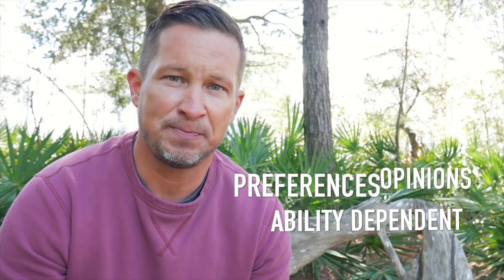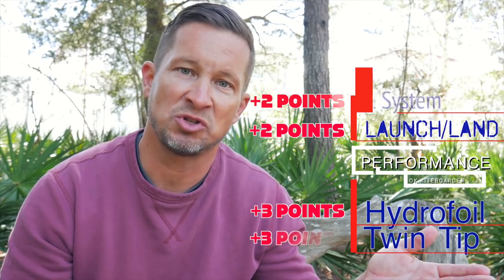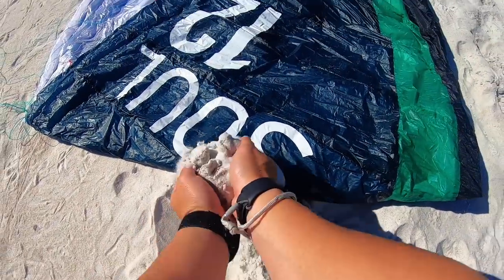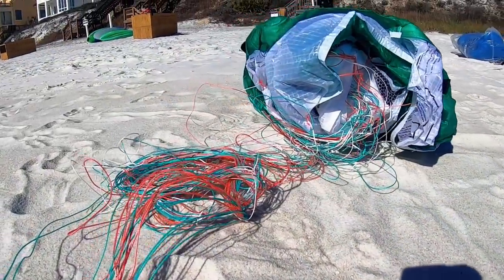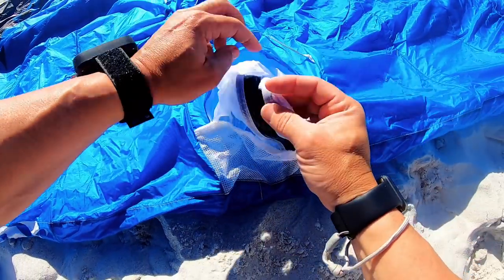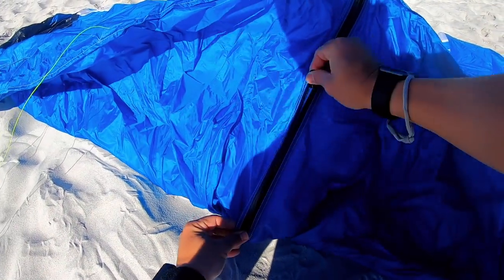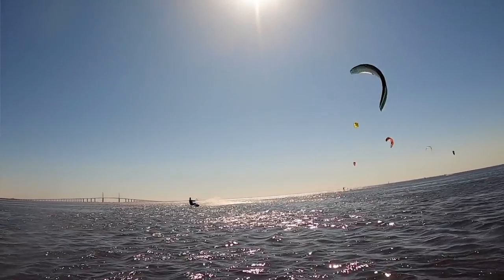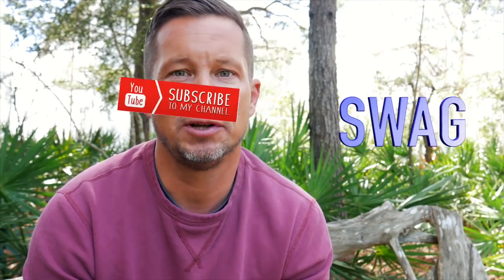Kiteboarding- Flysurfer Soul Vs. Ozone Hyperlink (Part 1)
This video compares two foil kites:  The Flysurfer Soul and the Ozone Hyperlink.  Comparing/Contrasting through a weighted point system to help you make the decision of which kite is right for you.  This first episode will look at some rather subjective areas, such as aesthetics of the kites, the bar setup from a vantage point of function and comfort, and it's overall difficulty in initial setup and education.  These two kites are phenomenal products and you can't hate either one.  My objective is to educate and expose as much in the similarities and the differences between these two very special kites.

To find out more about the Prolimit line of wetsuits & accessories

* Credit to Slingshot Rider Fred Hope 360 Tack Transition